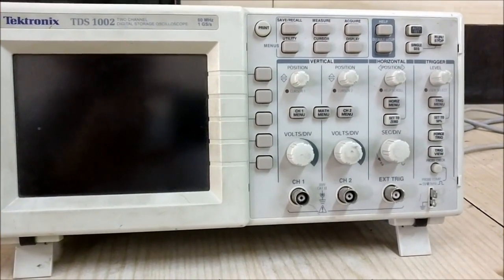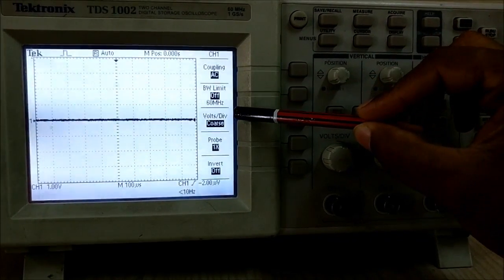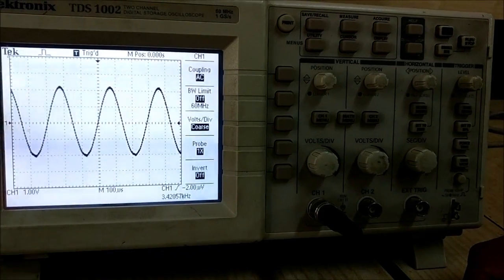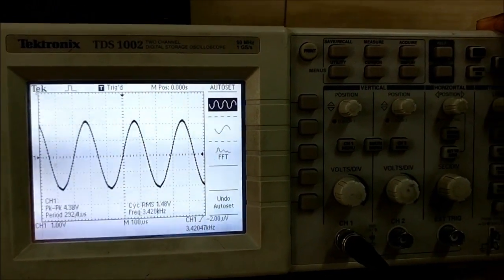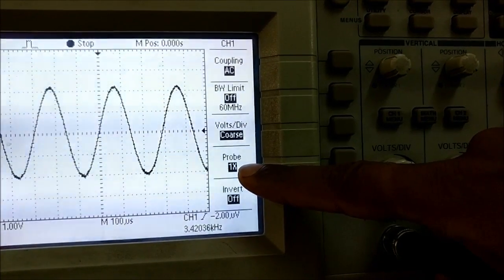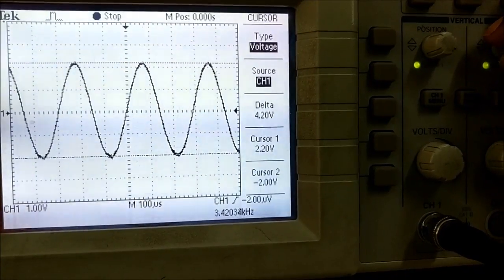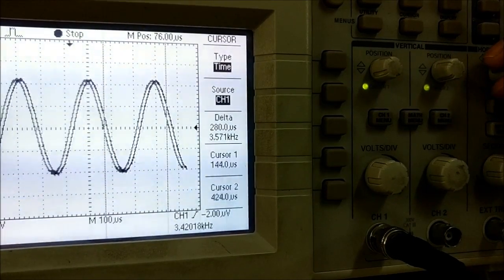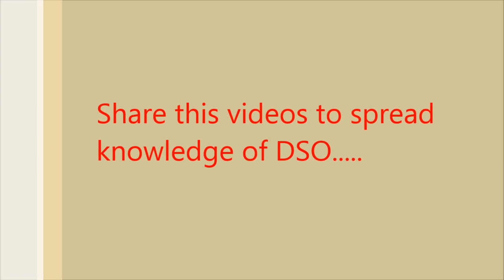How to measure amplitude and frequency of a signal using DSO Digital Storage Oscilloscope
DSO is a very important instrument for measurement of signal in a communication system, as almost all the experiment which is performed in the lab can be measured using this device.
In order to learn how to measure basic signals. I have used a sinusoidal signal. The use of cursor is explained to measure voltage and time/frequency of a signal.

DSO is very comfortable when it is compared with CRO because there is a button provided in DSO that automatically detect the input signal and trace it on the screen with all the values which will be seen on the screen.